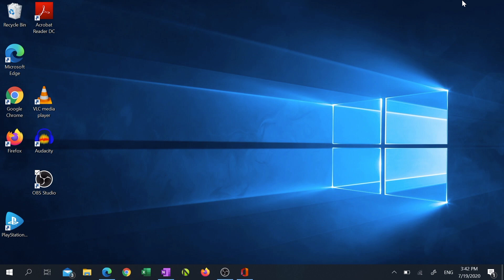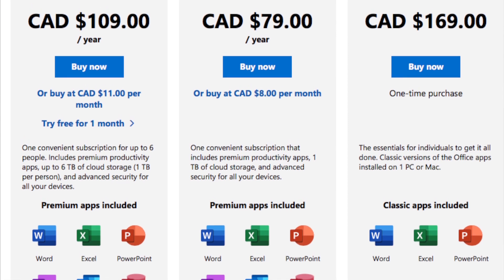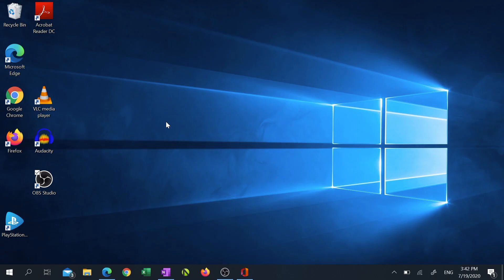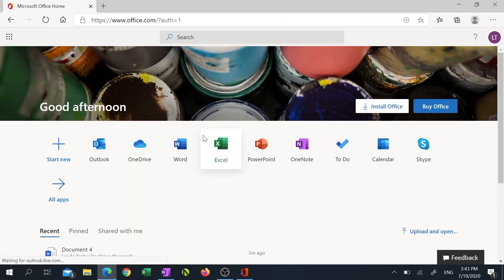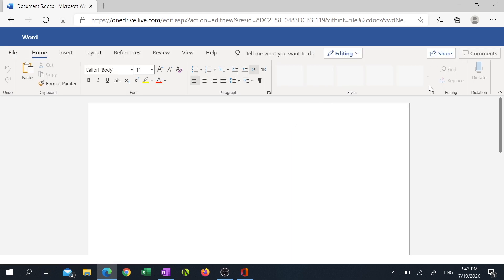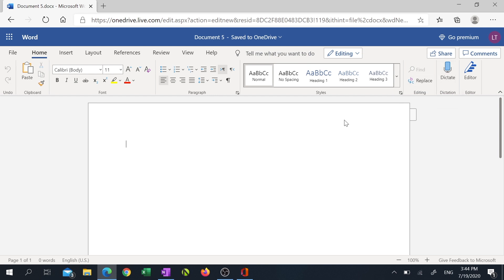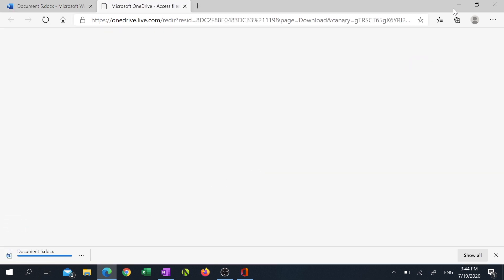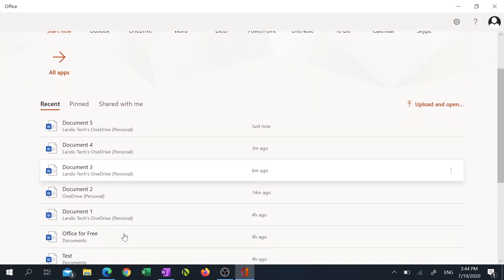How to Get MS Office for Free 2020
Learn how to legally get Microsoft Office for FREE, including popular programs like Word, Excel, PowerPoint, and OneNote.

Want to learn how to legally get Microsoft Office for FREE? I will show you how to download and install  Microsoft Office from the windows store for free, the online version contains Word, Excel, PowerPoint, Outlook and OneNote. Which is all you really need to enjoy basic productivity tools.

Check the latest pricing on Amazon (as a disclaimer, purchasing through this link gives me a small commission to support videos on this channel -- the price to you is the same).